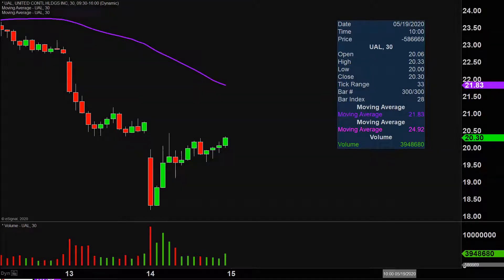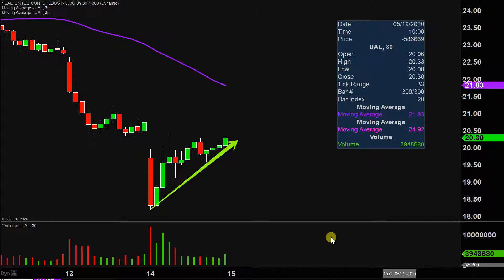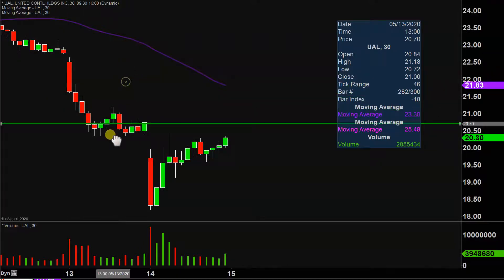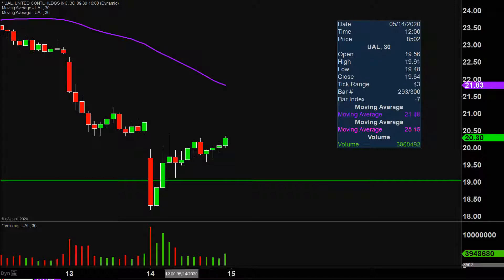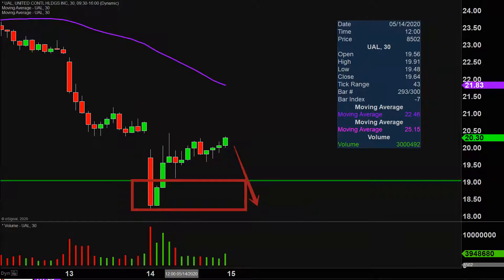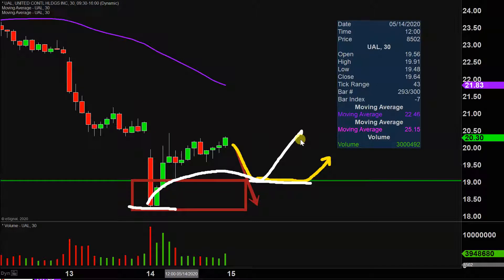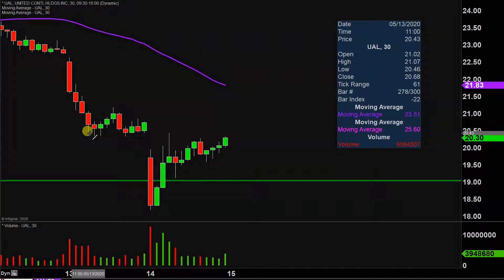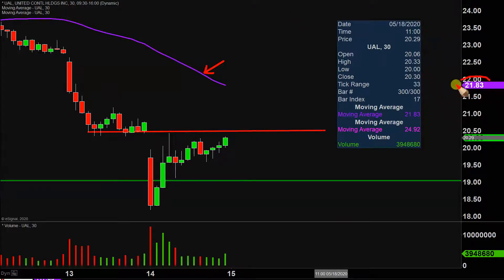United Airlines Holdings, Inc. - UAL Stock Chart Technical Analysis for 05-14-2020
Learn how to read stock charts and identify technical patterns as ClayTrader does a quick stock chart review on United Airlines Holdings, Inc. (UAL).